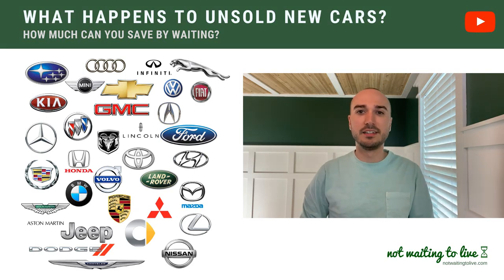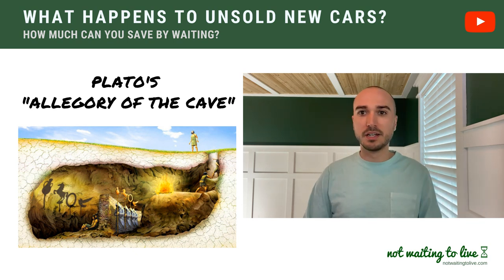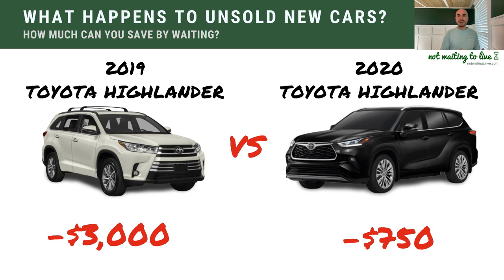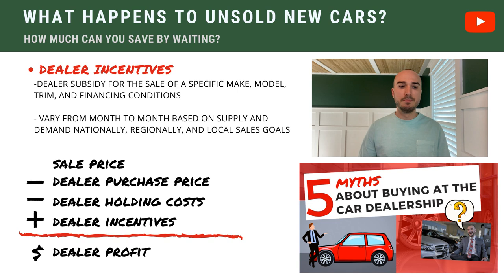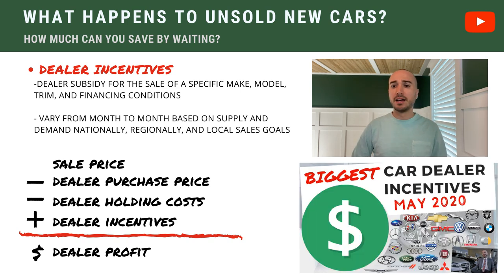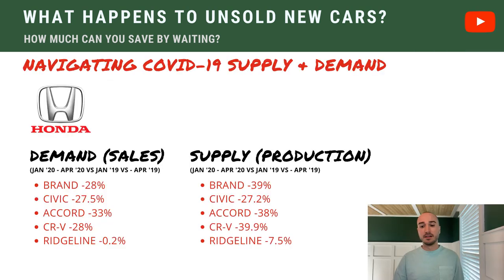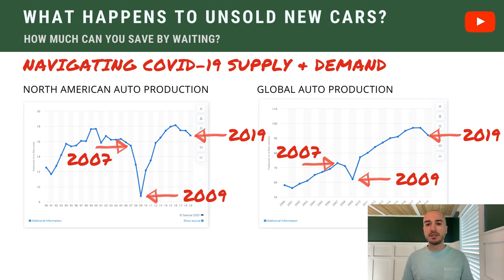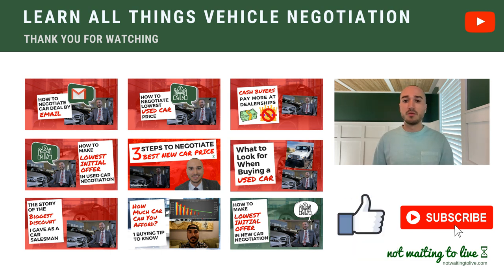What Happens to Unsold New Cars After Coronavirus?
In this video I explain what happens to unsold new cars. This video is going to be helpful for anyone who wants to understand how much money is at stake when a model year changes over from one year to the next. This is especially relevant during the extreme uncertainty when buying a car during the coronavirus pandemic.

I'm going to use real data and real examples to help you set your expectations.

I’ve helped thousands of YouTubers save money and time on their next vehicle purchase with the CarBuyingTips, PersonalFinance, and InvestmentAdvice on my YouTube channel I recommend the following videos to best negotiate your next vehicle purchase

The Story of the Biggest Discount I Ever Gave As a Car Salesman How Much Car Can You Afford? (The #1 Rule to Know)
New vs Used vs Very Used (What's the Real Cost of Ownership and Best Time to Buy?)